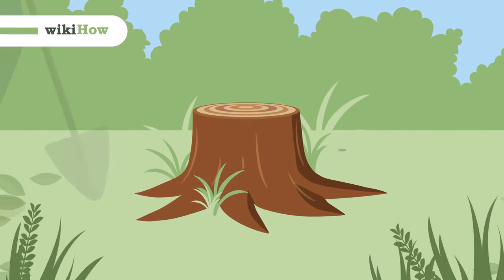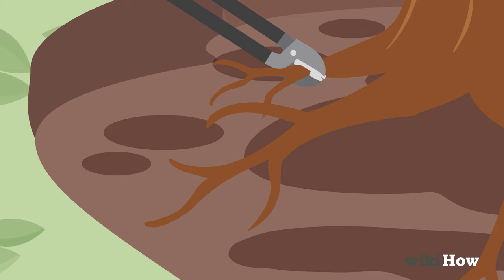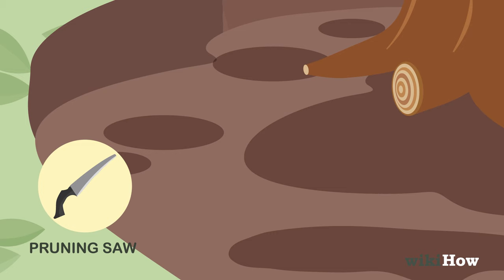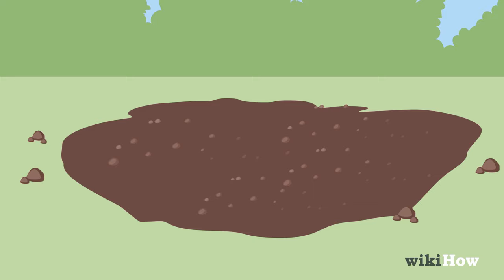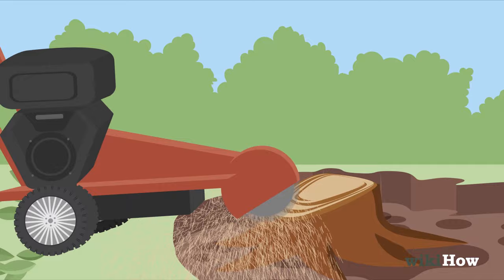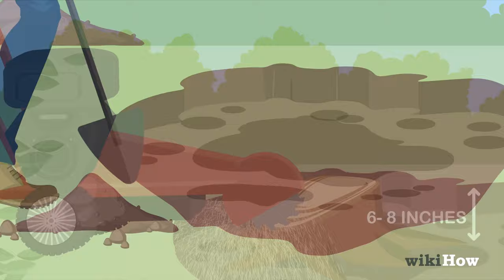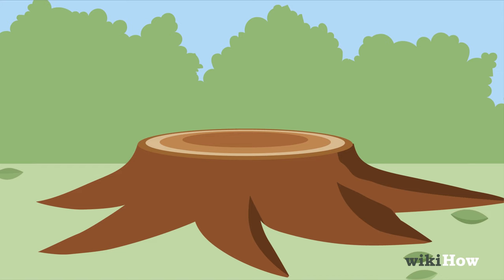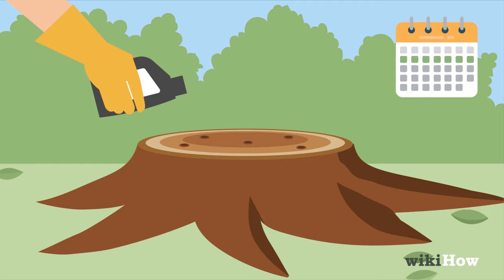How to Remove Tree Stumps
Learn more about removing tree stumps with this guide from wikiHow